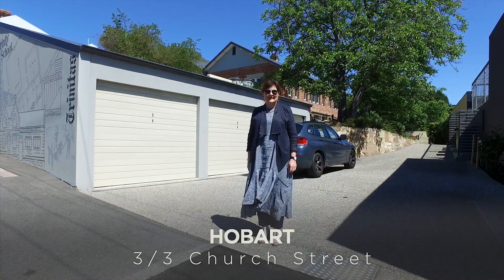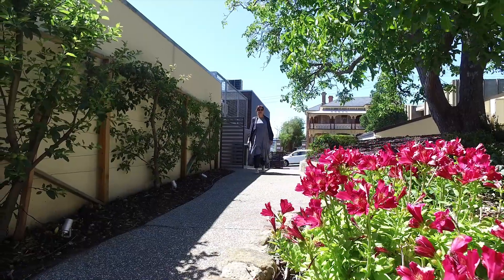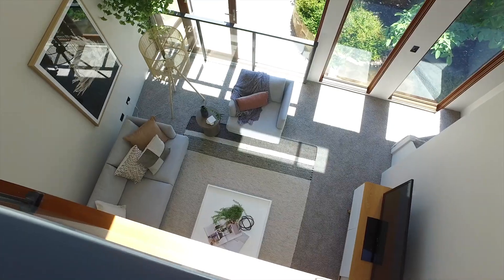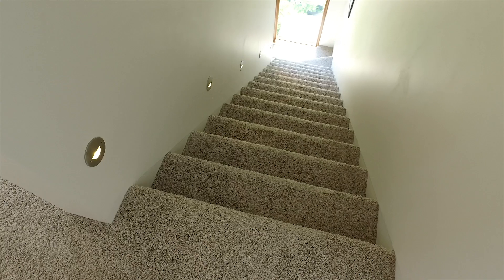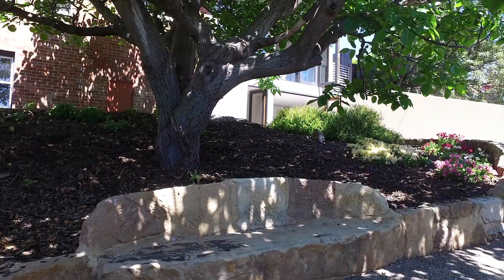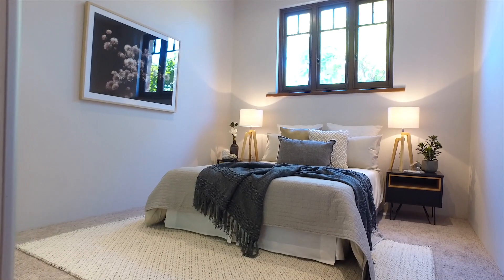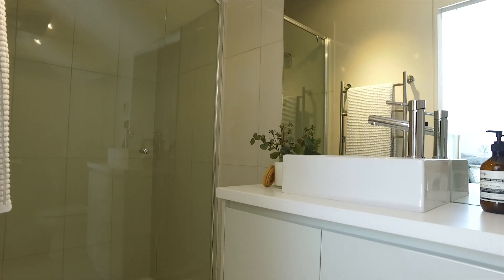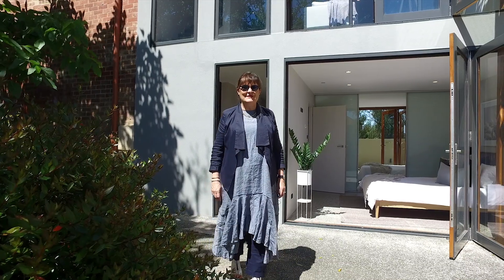Petrusma Property Profile - 3/3 Church Street, Hobart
Annie Jacometti
Sales Manager & Senior Sales Consultant 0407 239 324

7/23 Westside Circle, Kingston 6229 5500